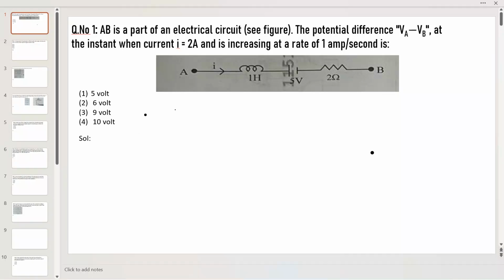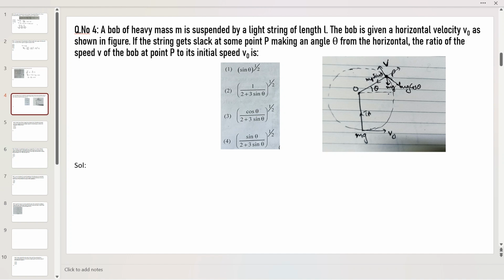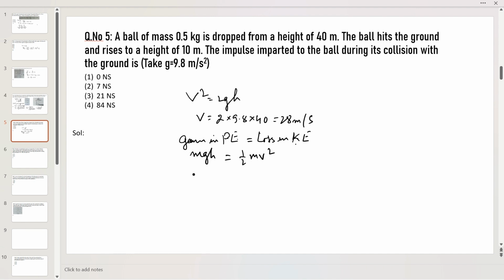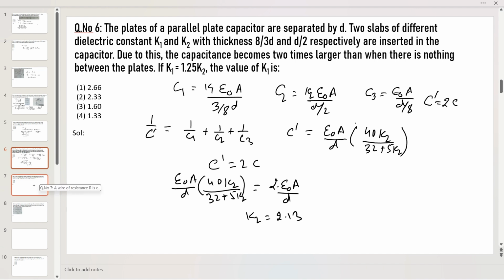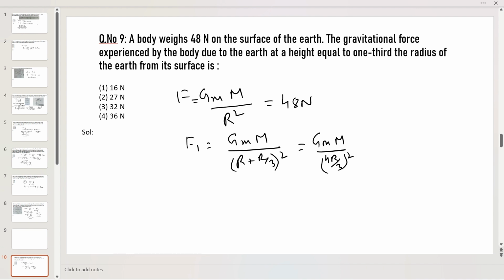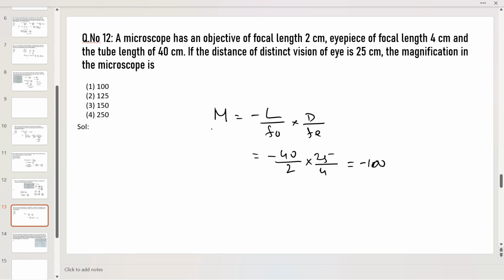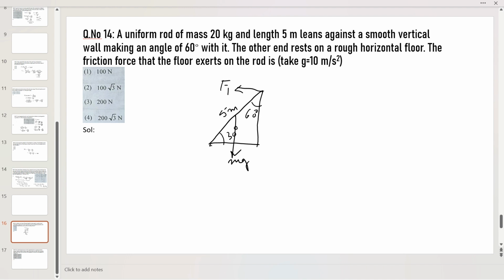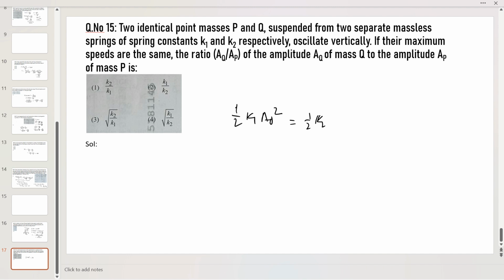NEET 2025 || Physics Paper || Questions solved Part 1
The Questions solved are:
1: AB is a part of an electrical circuit (see figure). The potential difference "VA​−VB​", at the instant when current i = 2A and is increasing at a rate of 1 amp/second is:
2: A 2 amp current is flowing through two different small circular copper coils having radii      ratio 1:2. The ratio of their respective magnetic moments will be
3: A bob of heavy mass m is suspended by a light string of length l. The bob is given a horizontal velocity v0​ as shown in figure. If the string gets slack at some point P making an angle θ from the horizontal, the ratio of the speed v of the bob at point P to its initial speed v0​ is:
4: A ball of mass 0.5 kg is dropped from a height of 40 m. The ball hits the ground and rises to a height of 10 m. The impulse imparted to the ball during its collision with the ground is (Take g=9.8 m/s2)
etc.